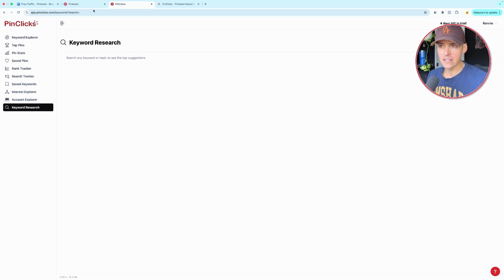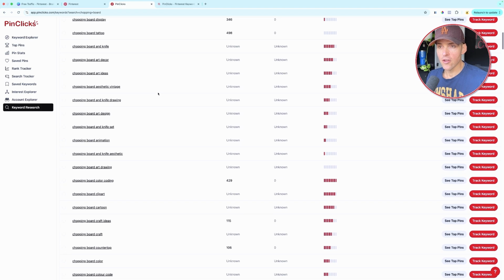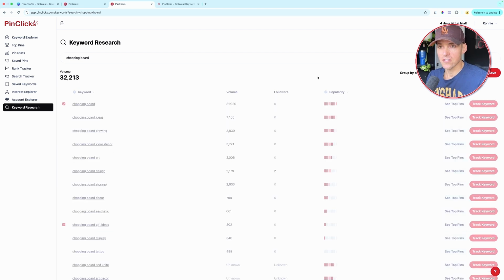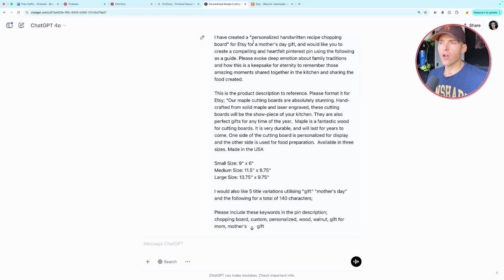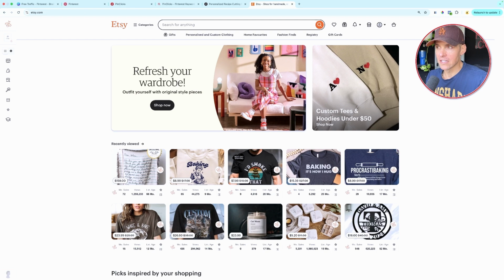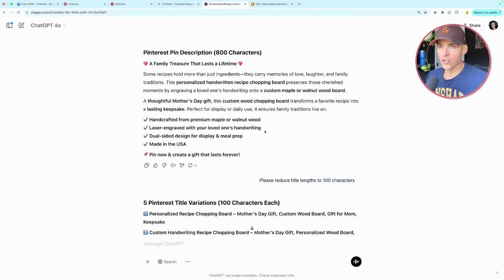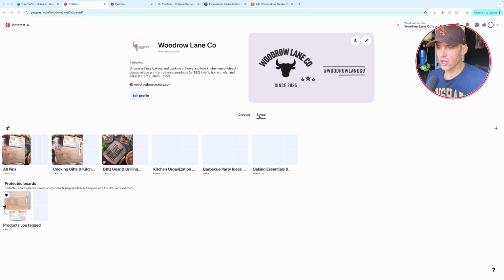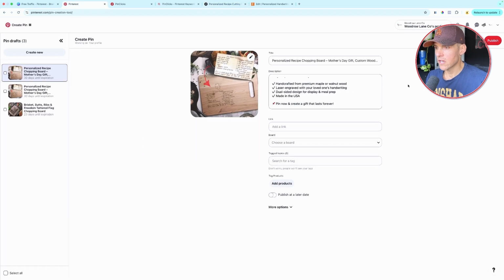Infinite $333/day Money Glitch for Etsy Print on Demand Traffic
▬▬ VIDEO DETAILS ▬▬

In this video I show you how by using the power of the right social media accounts you can benefit from a huge influx of traffic to your Etsy listings, ultimately resulting in a lot more sales...

Knowing that your traffic is hyper targeted and coming through to your store where you know your products already sell can get you stacking profits like you've never seen before! Don't miss this vid!

▬▬ ABOUT AI POD SCHOOL ▬▬

I'm Ronnie McKenzie, founder of Storehacks and AI POD School.

I've spent over 16 years building online businesses, generated millions in print-on-demand sales, and helped hundreds of students learn how to launch and grow their own stores.

Inside AI POD School, I teach the complete process:

✅ Choose a niche with real buyer demand
✅ Create AI-powered physical products
✅ Launch and start selling
✅ Scale using proven marketing strategies

Whether you're completely new to print-on-demand or already running a store, the goal is to help you build a real business using AI to simplify the work.

Results vary, and building a successful store takes research, testing, and consistent action.

🤖 Claude AI: Product and niche research
🎨 ChatGPT: AI-assisted design creation
🖌️ Canva: Design editing and layouts
📸 Google Flow: AI product mockups
📦 Tlaunch: Print-on-demand fulfilment
🛍️ Etsy & Shopify: Online selling platforms